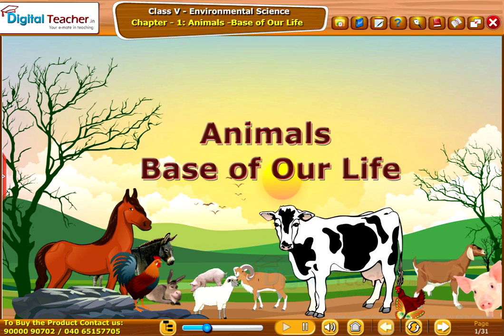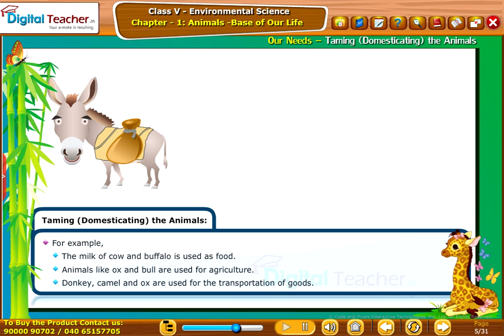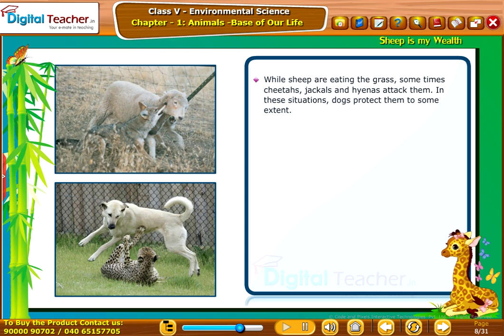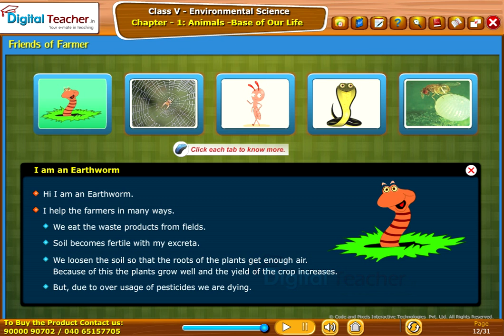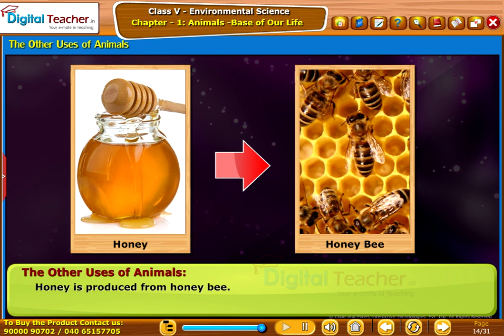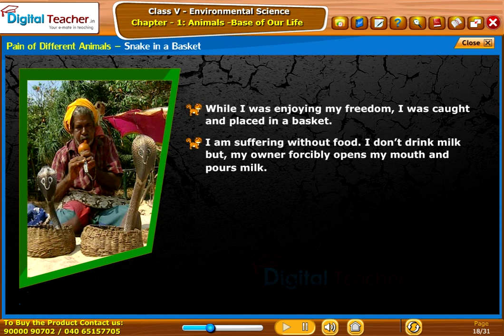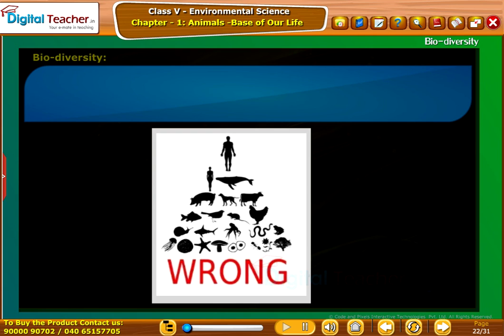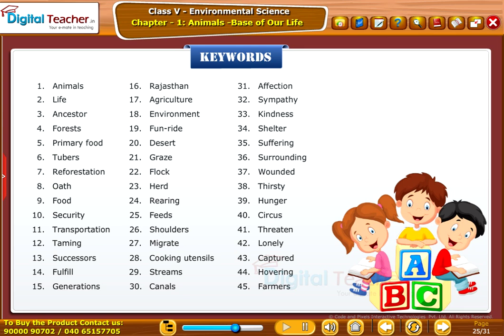Animals - Base of Our Life, Class 5 Science | Digital Teacher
In this video, we can learn detailed description about domesticating the animals with the help of digital teacher rich animations. Know more